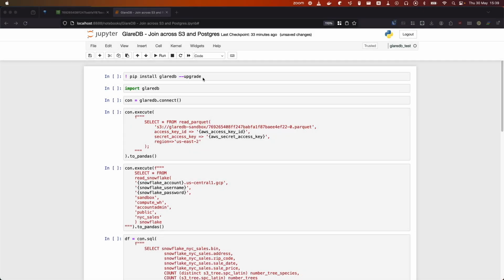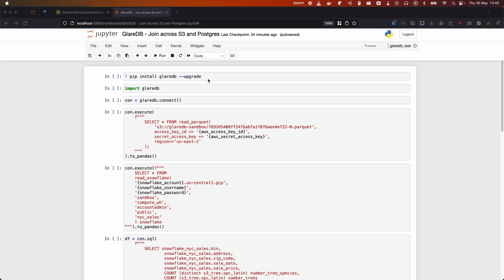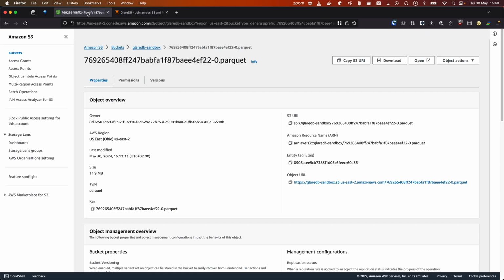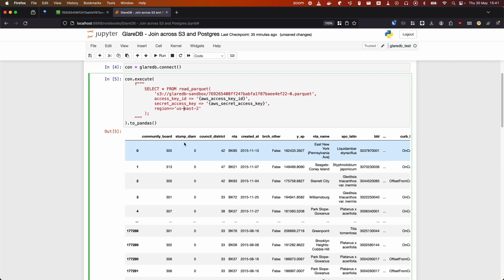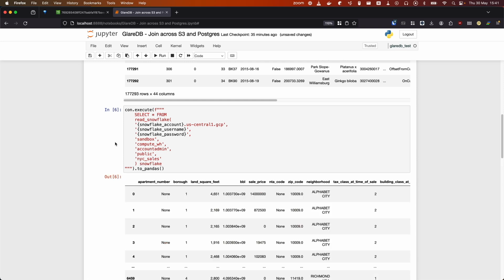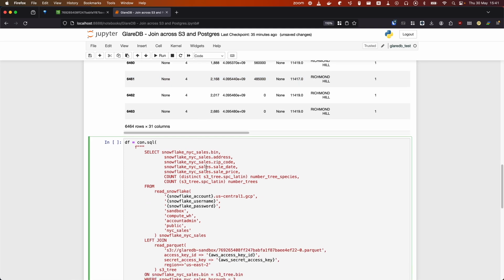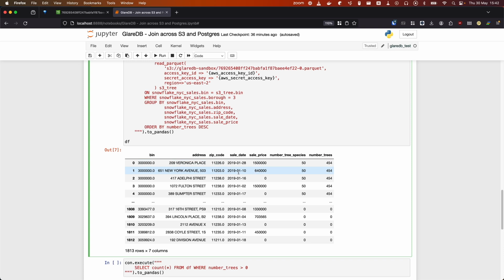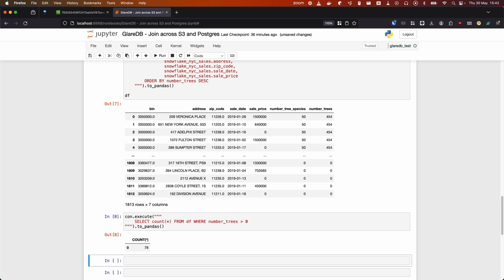How to Join Data Between S3 and Snowflake using GlareDB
In this 3-minute video you'll learn how to join data from the NYC tree census in S3 with NYC property sales data in Snowflake using GlareDB, with minimal set-up.